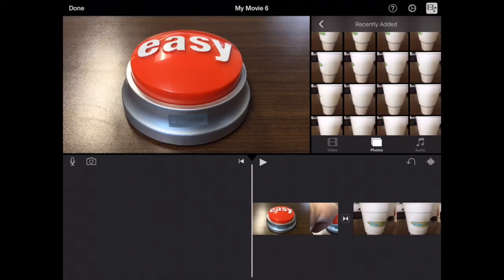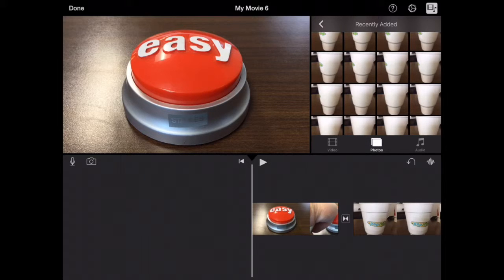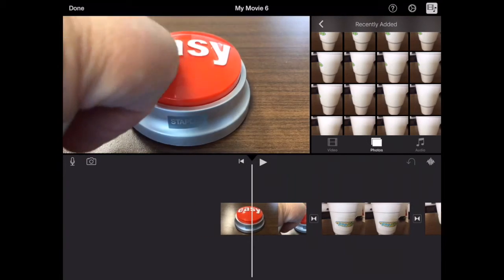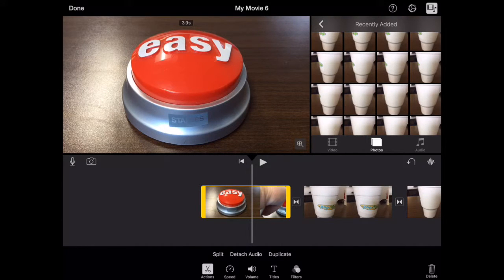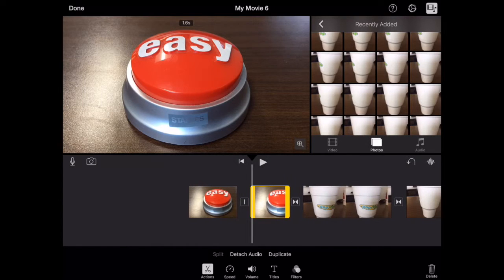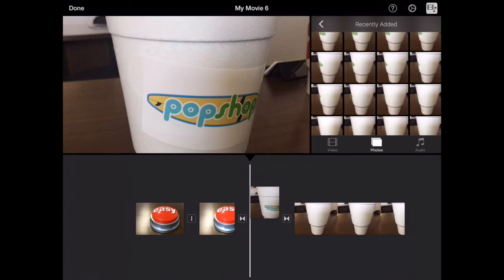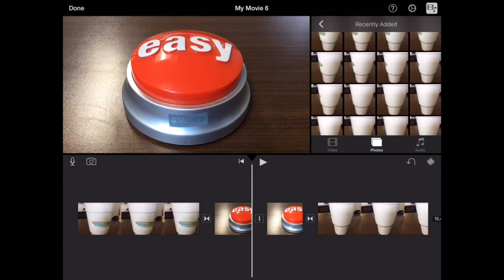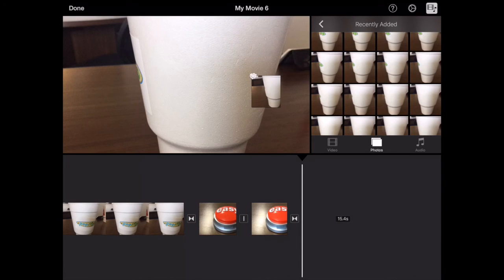05 - iMovie App: Editing, Moving, Deleting Footage from the Timeline